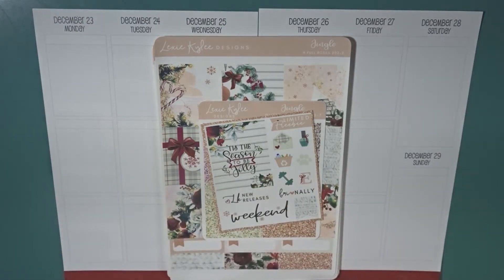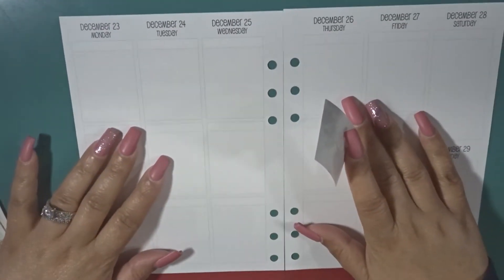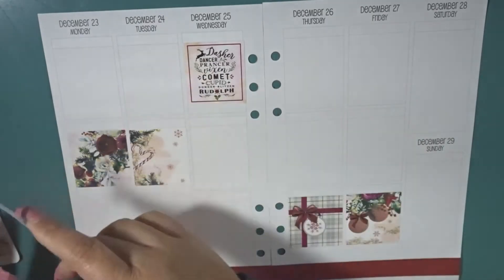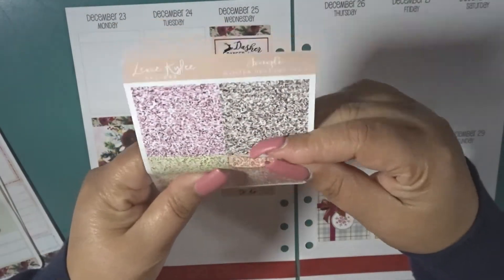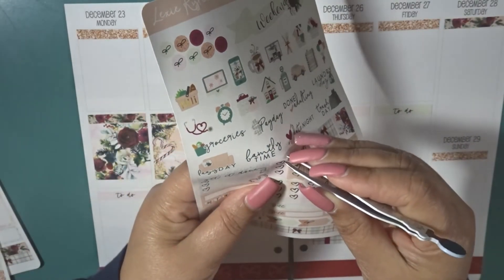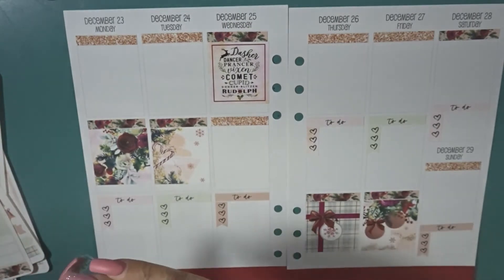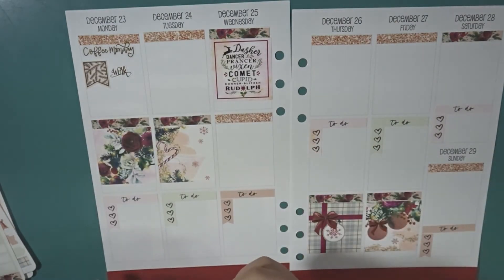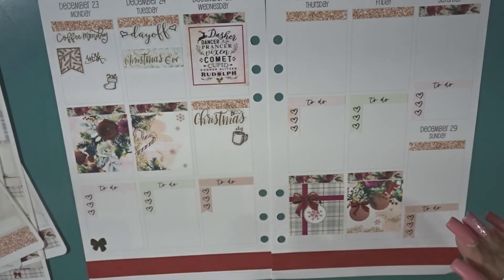A5 Plan With Me, Christmas Week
Merry Christmas! Hope you enjoy this week's Plan with Me.

Shops Mentioned
LexieKylee Designs
Clevergal Designs
Nikki Plus Three
RoseColored Daze

Inserts: Sewmuch Crafting
Thirty-One- Business Planner
Recollections- Memory Keeping